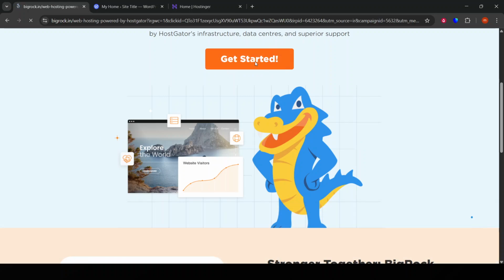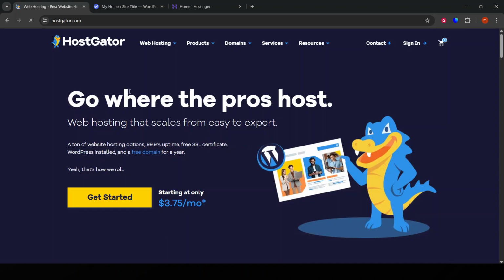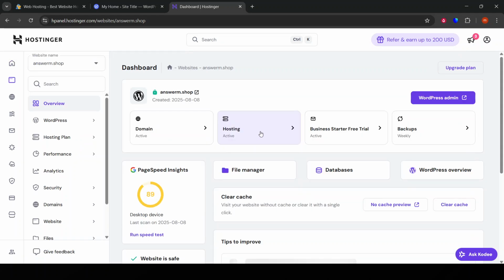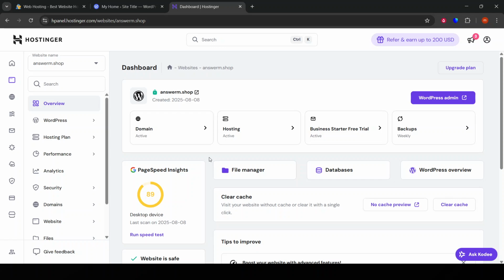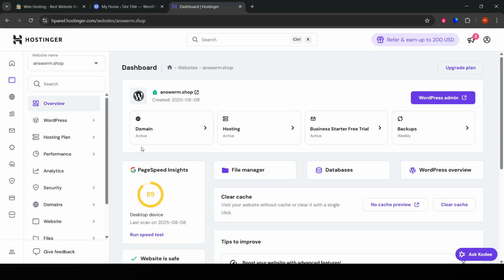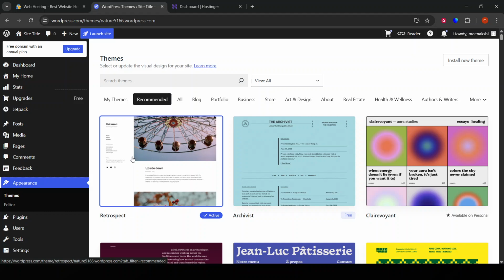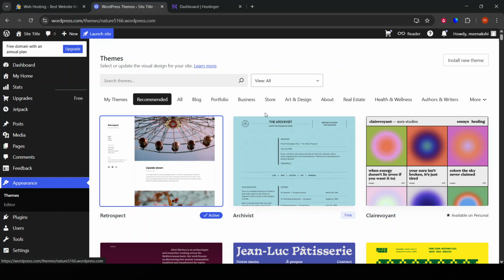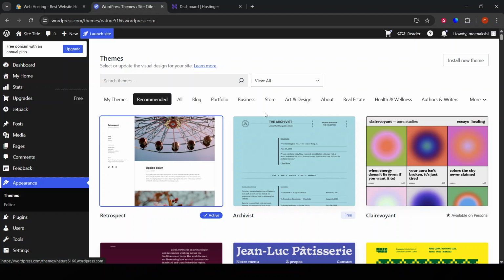How to Create a Wordpress Website with Hostgator Ai 2026 (Step By Step)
Learn How to Create a Wordpress Website with Hostgator Ai in this video.

In This Video, We'll Show You 👇
Create A Website With Hostgator
Hostgator Wordpress Tutorial
Wordpress Website For Beginners
Hostgator Website Creation
Hostgator Tutorial
Wordpress Tutorial
Hostgator Review
Hostgator Wordpress Hosting
Build A Wordpress Website
Wordpress Website Setup